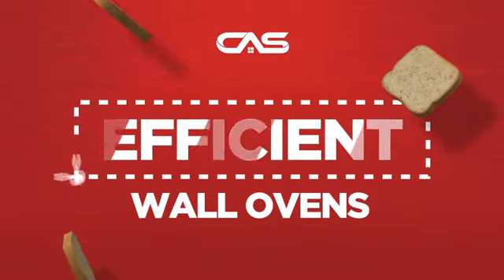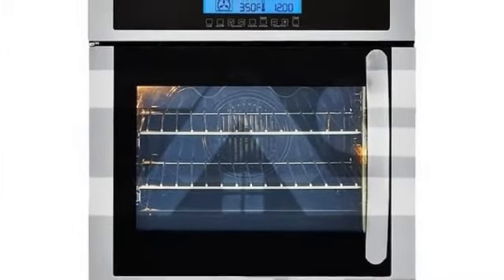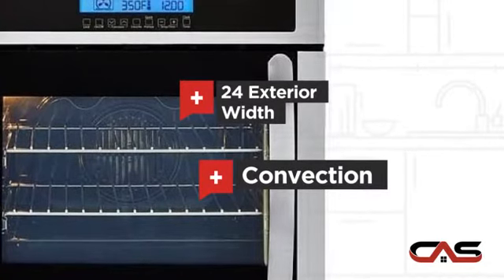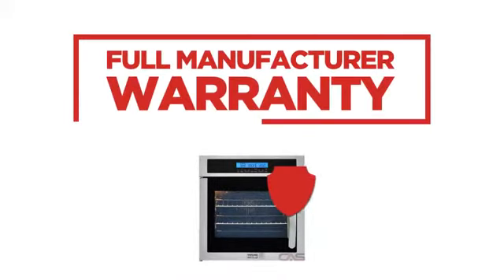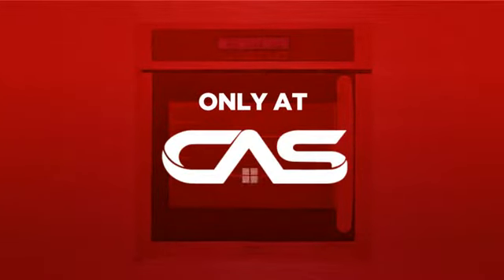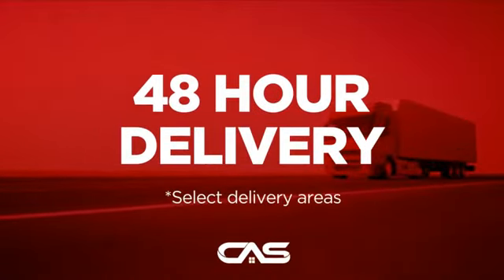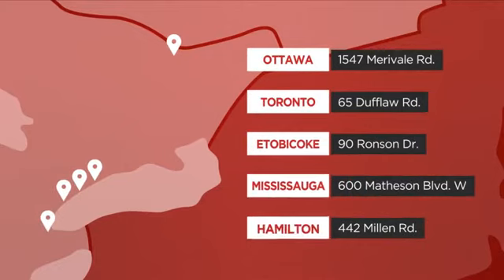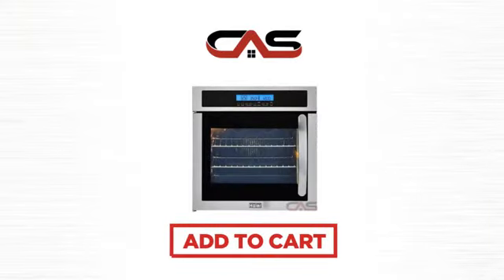Haier HCW225LAES Single Wall Oven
Haier HCW225LAES